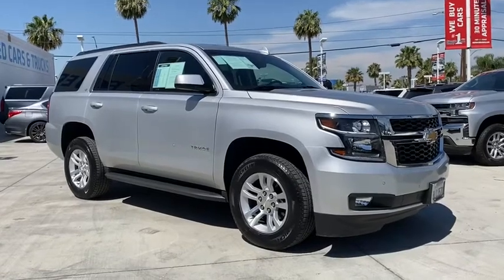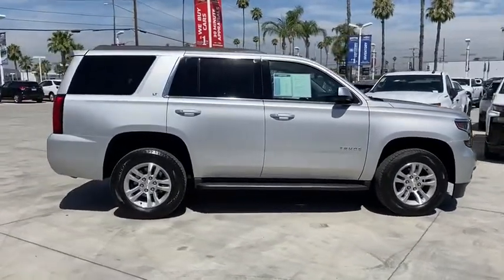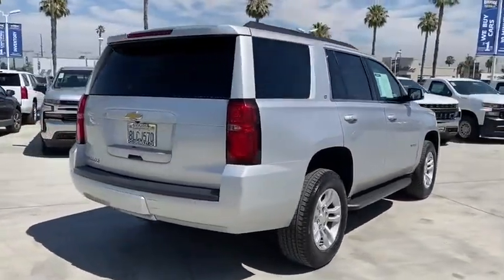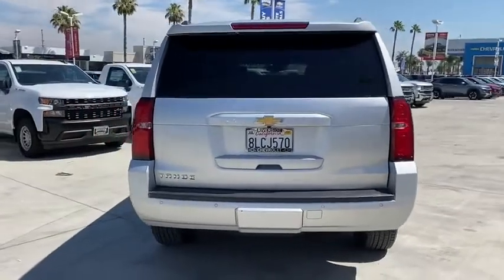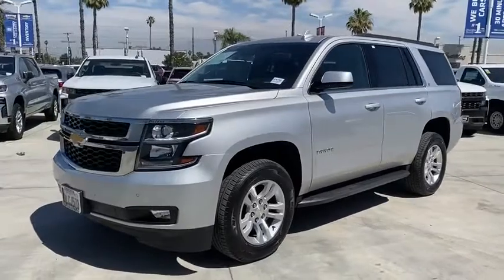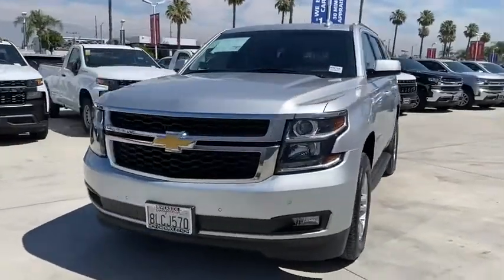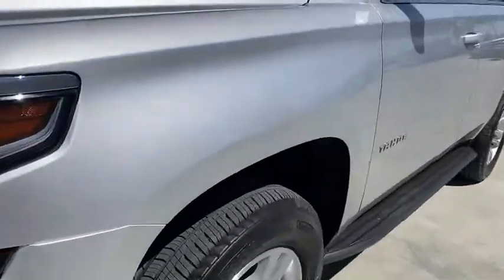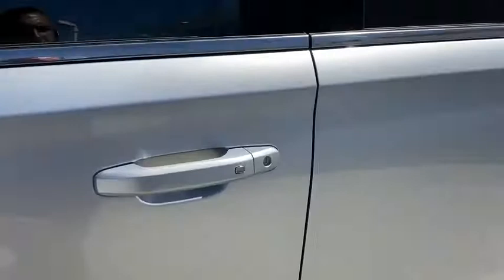2019 Chevrolet Tahoe Fontana, Redlands, Ontario, Moreno Valley, San Bernardino, Riverside, CA APR755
Silver Ice Metallic Used 2019 Chevrolet Tahoe available in Riverside, California at Riverside Chevrolet. Servicing the Fontana, Redlands, Ontario, Moreno Valley, San Bernardino, CA area.

Riverside Chevrolet
8200 Auto Dr

New Feature, 4x4 Wheel Drive, Back up Camera, Bluetooth/USB equipped, Keyless Remote Entry, Apple CarPlay/Android, Push Button Start, Rear Parking Sensors, Sunroof/Moonroof, Rear DVD Package, Touch Screen Display, Navigation/GPS, Heated seats, Tow Package, Running Boards, Leather Seating, **Call Us At **, 172 Point Certified Inspection, Freshly Detailed, Tinted Windows, Fresh Oil and New Oil Filter, Non-Smoker, Dealer Serviced, Vehicle Sold As Equipped Including One Key. Additional Equipment Will Be At Purchaser's Expense, Riverside Chevy Edge $795.00, Lojack Services $995.00, 4WD, jet black Leather.brLT Clean CARFAX. Priced below KBB Fair Purchase Price! Odometer is 14551 miles below market average!brbrbrAwards:br * JD Power Initial Quality Study * 2019 KBB.com Best Resale Value Awards To see more quality vehicles like this one right here go or call us at to speak to one of our friendly representatives.brbrThis vehicle has the following features and options: Enhanced Driver Alert Package (Y86) (Forward Collision Alert, IntelliBeam Headlamps, Lane Keep Assist w/Lane Departure Warning, and Low Speed Forward Automatic Braking), License Plate Front Mounting Package, Luxury Package (2nd Row Pwr Release 60/40 Split Folding Bench Seat, 3rd Row 60/40 Power Fold Split-Bench, Extended-Range Remote Keyless Entry, Fog Lamps, Front & Rear Park Assist, Hands Free Power Liftgate, Heated 2nd Row Seats, Heated Leather Wrapped Steering Wheel, Lane Change Alert w/Side Blind Zone Alert, Memory Settings, Passive Entry System, Power Tilt & Telescopic Steering Column w/Memory, Power-Folding Heated Outside Mirrors, Push Button Keyless Start, and Rear Cross Traffic Alert), Preferred Equipment Group 1LT (1st & 2nd Row Color-Keyed Carpeted Floor Mats, 2nd Row 60/40 Split-Folding Manual Bench, 3rd Row Manual 60/40 Split-Folding Fold Flat Bench, 4-Wheel Antilock Disc Brakes w/Brake Assist, 5 12-Volt Auxiliary Power Outlets, Auto-Dimming Inside Rear-View Mirror, Black Assist Steps, Bose Premium 9-Speaker System, Cargo Net, Color-Keyed Carpeting Floor Covering, Driver Inboard & Front Passenger Airbags, Electronic Cruise Control w/Set & Resume Speed, Floor Console, Front Passenger 6-Way Power Seat Adjuster, Leather-Wrapped Steering Wheel, Power Liftgate, Power-Adjustable Accelerator & Brake Pedals, Rear Park Assist w/Audible Warning, Remote Vehicle Start, Roof-Mounted Luggage Rack Side Rails, SiriusXM Radio, and Universal Home Remote), Premium Smooth Ride Suspension Package, Sun, Entertainment & Destinations Package (Bluetooth For Phone, HD Radio, Power Sunroof, Radio: Chevrolet Infotainment AM/FM Stereo w/Nav, Rear Seat Blu-Ray/DVD Entertainment System, Single-Slot CD/MP3 Player, and SiriusXM NavTraffic), 4WD, jet black Leather, 18 x 8.5 Aluminum Wheels, 3.08 Rear Axle Ratio, 3rd row seats: split-bench, 4-Wheel Disc Brakes, 9 Speakers, ABS brakes, Adjustable pedals, Air Conditioning, Alloy wheels, AM/FM radio: SiriusXM, Apple CarPlay/Android Auto, Auto High-beam Headlights, Auto-dimming Rear-View mirror, Automatic temperature control, Brake assist, Bumpers: body-color, CD player, Compass, Delay-off headlights, Driver door bin, Driver vanity mirror, Dual front impact airbags, Dual front side impact airbags, Electronic Stability Control, Emergency communication system: OnStar and Chevrolet connected services capable, Exterior Parking Camera Rear, Front anti-roll bar, Front Bucket Seats, Front Center Armrest, Front dual zone A/C, Front Heated Reclining Bucket Seats, Front reading lights, Front wheel independent suspension, Fully automatic headlights, Garage door transmitter, Heated door mirrors, Heated front seats, Illuminated entry, Leather-Appointed Seat Trim, Low tire pressure warning, Memory seat, Occupant sensing airbag, Outside temperature display, Overhead airbag, Overhead console, Panic alarm, Passenger door bin, Passenger vanity mirror, Pedal memory, Power door mirrors, Power d
Enhanced Driver Alert Package (Y86),License Plate Front Mounting Package,Luxury Package,Preferred Equipment Group 1LT,Premium Smooth Ride Suspension Package,Sun, Entertainment & Destinations Package,9 Speakers,AM/FM radio: SiriusXM,Bose Premium 9-Speaker System,CD player,HD Radio,Premium audio system: Chevrolet MyLink,Radio: Chevrolet Infotainment AM/FM Stereo,Radio: Chevrolet Infotainment AM/FM Stereo w/Nav,Single-Slot CD/MP3 Player,Siriu